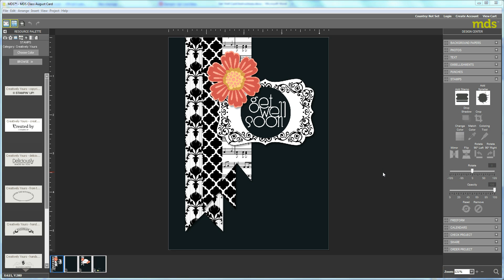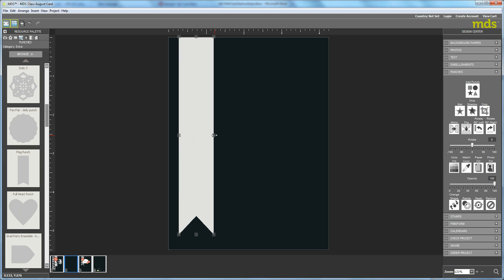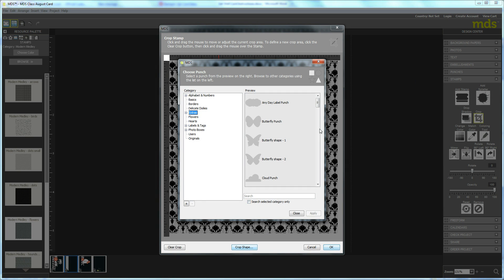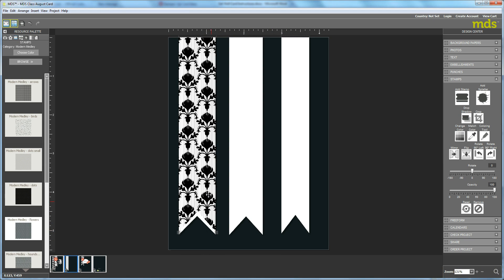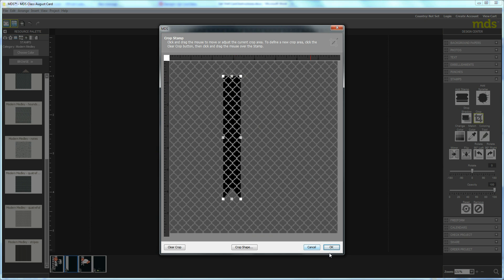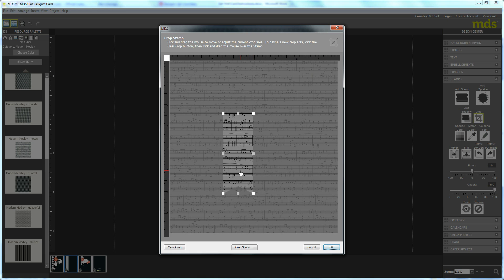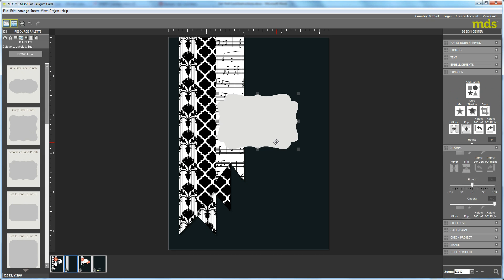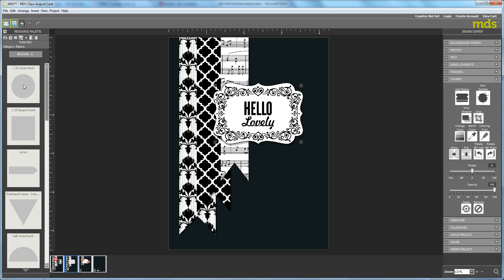My Digital Studio Online Class - #50 Get Well Card Part 1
This is video #50 in a series to teach techniques on My Digital Studio.  In this video, I start creating a Get Well Card.  Techniques covered include cropping with a shaped punch and grouping objects.  There are two videos for this card.